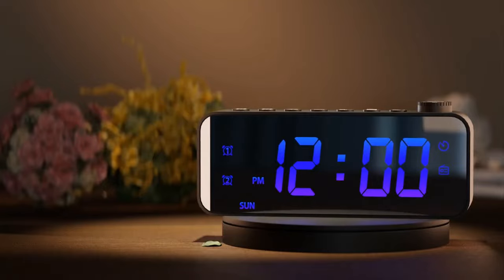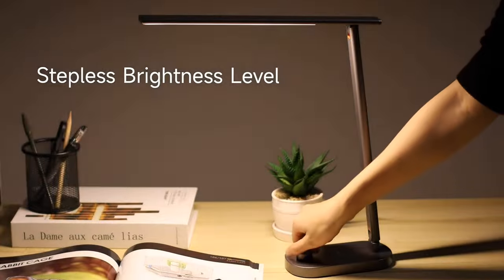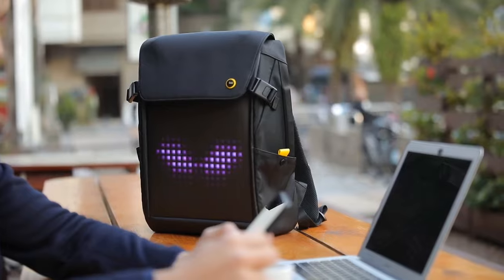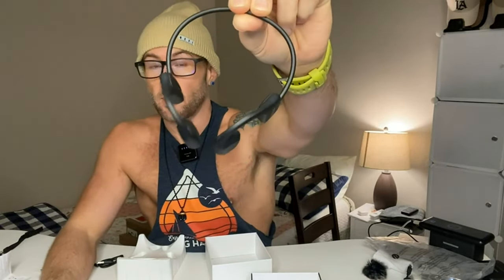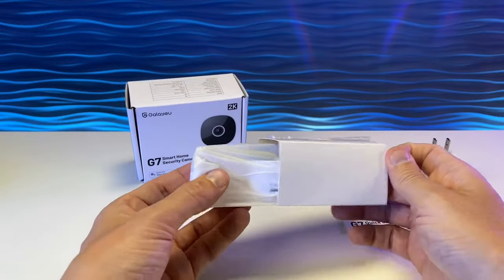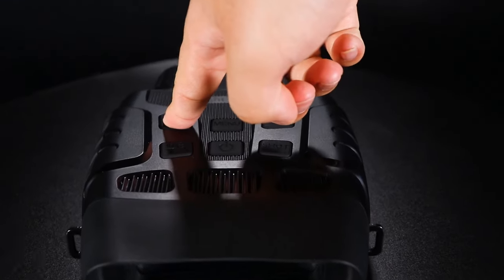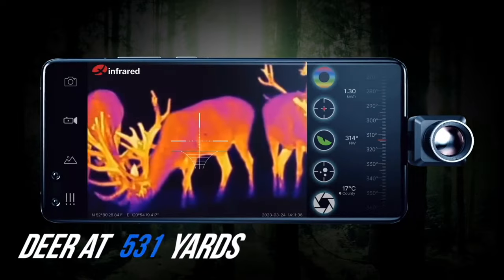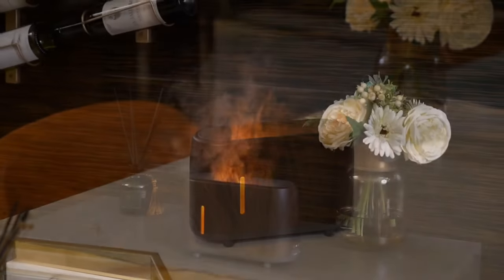19 Coolest Gadgets You Can Buy On Amazon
19 Coolest Gadgets You Can Buy On Amazon

Explore the coolest gadgets on Amazon! Our handpicked selection of innovative tech and must-have accessories will blow your mind. From smart home devices to portable gadgets, we've got it all covered in this video. Get ready to level up your tech game with these Amazon gems.

0:00 Introduction

0: 24 Govee LED Smart Light Bars with Camera

1:12 LEVEL8 Checked Luggage

2:00 Rechargeable Desk Lamp

2:41 TOPDON TC001 Thermal Camera for Android

3:40 Divoom LED Display Laptop Backpack

4:19 RGB Digital Alarm Clock Radio

5:06 AMAZTIM Fitness Tracker

6:00 Bone Conduction Headphones

6:39 TIMBER RIDGE Collapsible Wagon Cart

7:18 Parsonver Smart Watch

8:08 Indoor Cameras for Home Security

8:49 Temperature Bedside Lamp Nightstand Lamp

9:27 Master Ratcheting Tap and Die Set

10:13 JStoon Night Vision Goggles

10:55 HOTO Electric Screwdriver Kit

11:45 Professional Magnetic Repair Tool Kit

12:30 Thermal Imaging Monocular for Hunting

13:15 SMARTSTRAPS 10-Foot Ratchet Straps

14:00 Ankrs Flame Essential Oil Diffuser

coolest gadgets
cool tech gadgets 20223
top tech gadgets 2023

15 coolest gadgets that are worth buying

15 coolest construction gadgets

15 coolest kinetic gadgets that will give you goosebumps

15 coolest gadgets

COOL Gadgets You Can BUY Right Now

coolest tech gadgets
coolest new gadgets
cool gadgets 20223
Coolest Gadgets on Amazon You Can Actually Buy
NEW Amazon Products CHEAPER at Dollar Tree!
Coolest Amazon Gadgets You Can Buy
COOL GADGETS YOU CAN BUY ON AMAZON
Best Tech Gadgets 2023 On Amazon
Car Products You NEED on Amazon in 2023!
Coolest Car Gadgets You Must Have
Tech Gadgets You Can Buy Right Now
Coolest Gadgets You Can Buy Online
Kitchen Gadgets You NEED on Amazon in 2023!
Home Gadgets You NEED on Amazon in 2023!
Coolest Gadgets You Can Actually Buy
Coolest Travel Gadgets You Will Definitely Appreciate
This is definitely the Next Level tech
Are Collapsible Kitchen Gadgets Any Good?